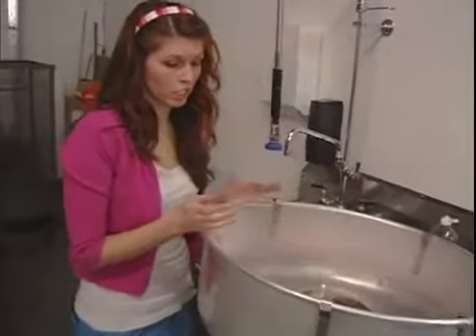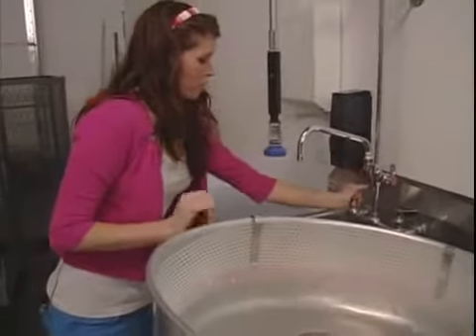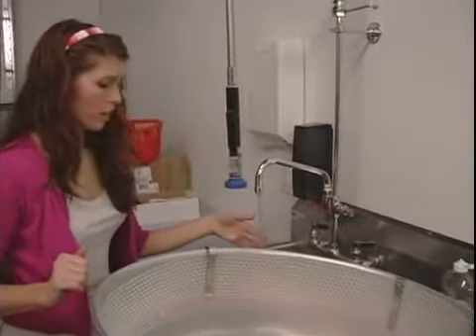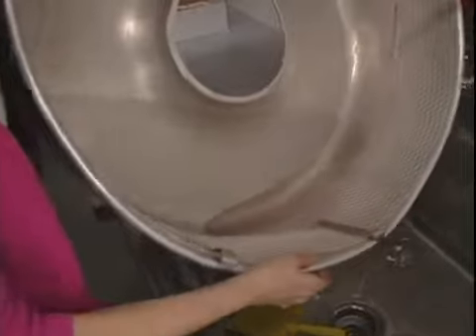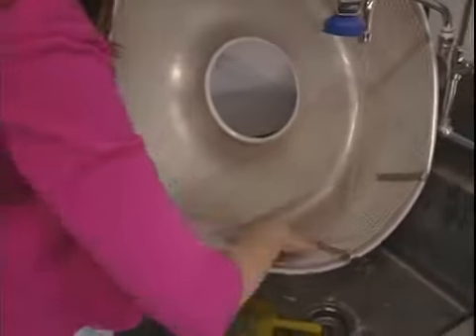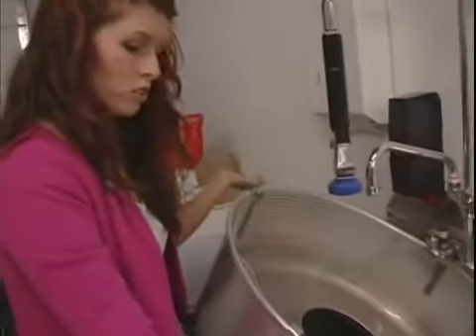Cleaning Cotton Candy Bowls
Cleaning Cotton Candy Bowls. Part of the series: Cotton Candy. Cleaning cotton candy bowls requires hot water to dissolve the spun sugar residue. Clean out cotton candy bowls with tips from a party planner in this free video about party accessories.